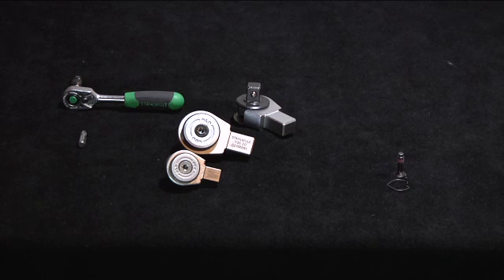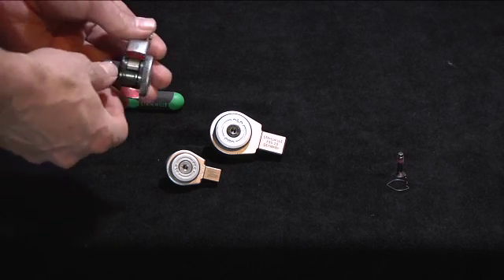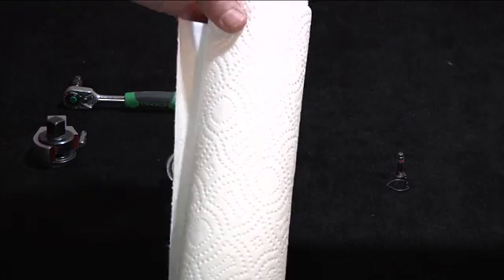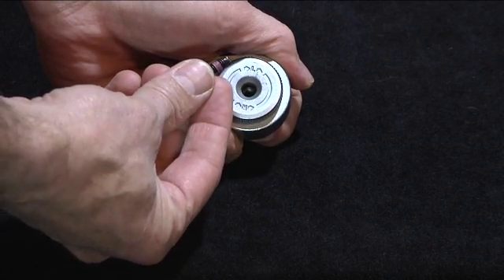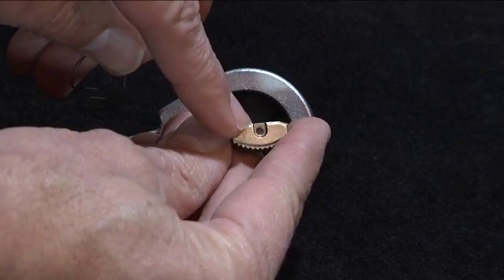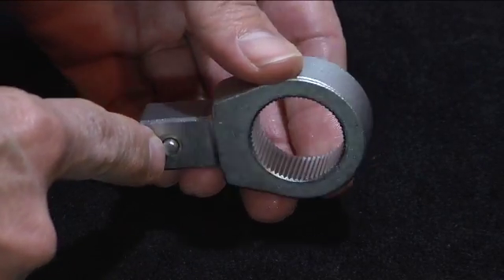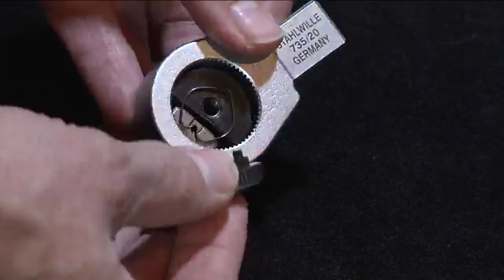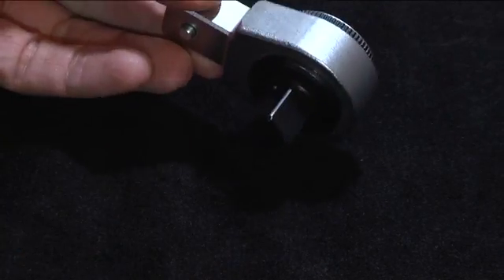Stahlwille 735 Ratchet Insert maintenance tutorial.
How to strip, maintain and rebuild a Stahlwille ratchet insert 735.

This video was produced by our colleagues at Stahlwille North America.